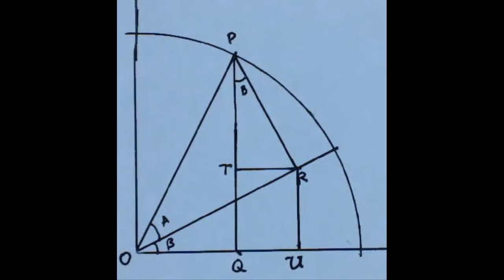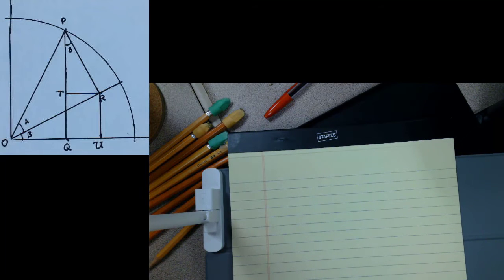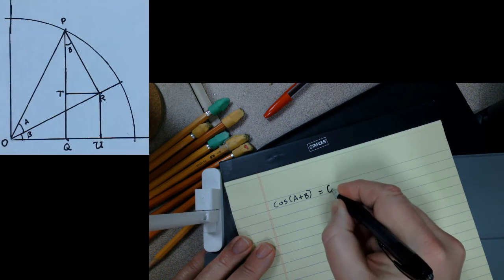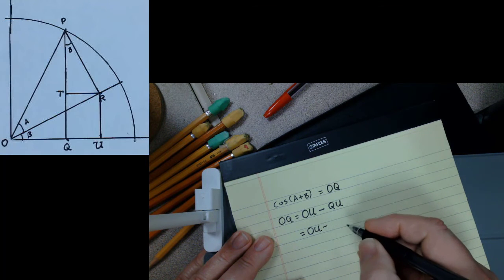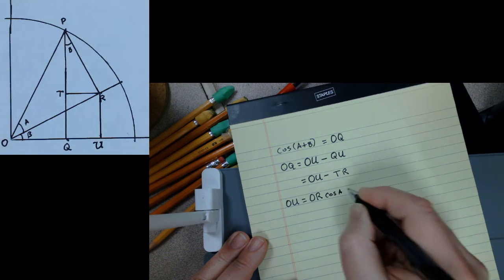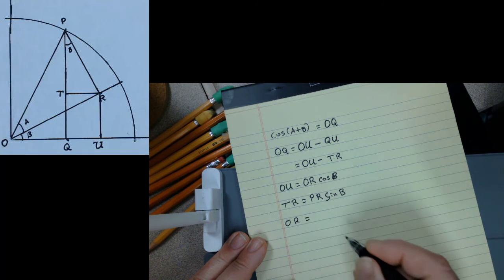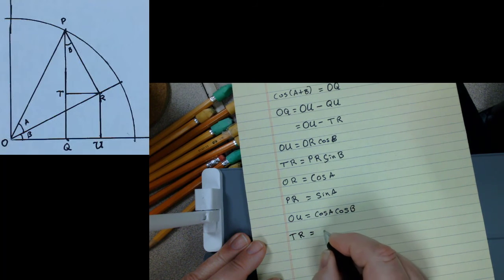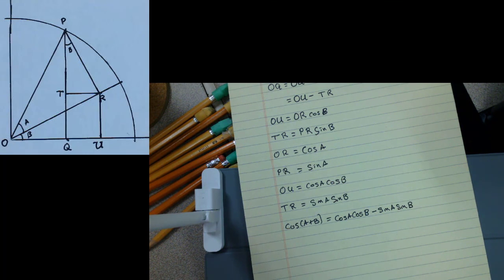Extra Info: Cosine of the Sum of two angles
The Derivation of the Cosine of the Sum of two angles